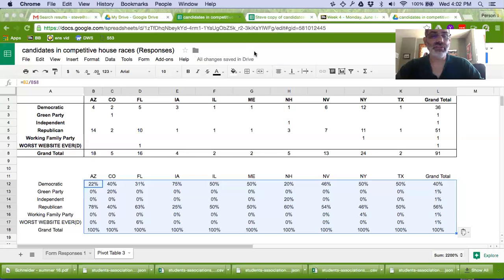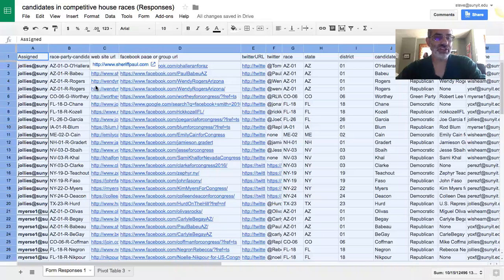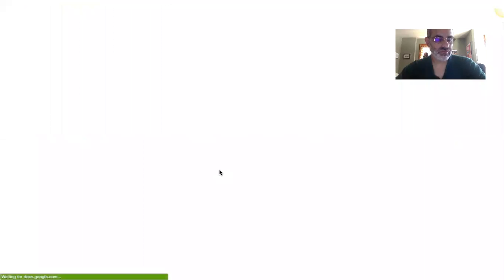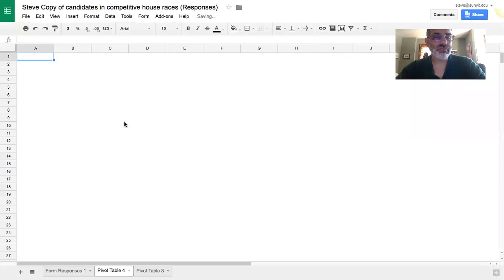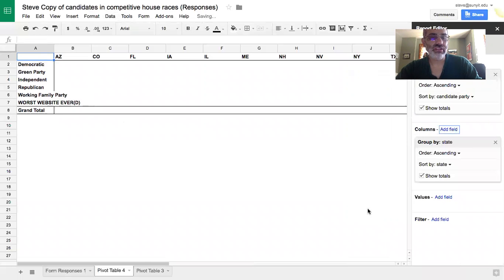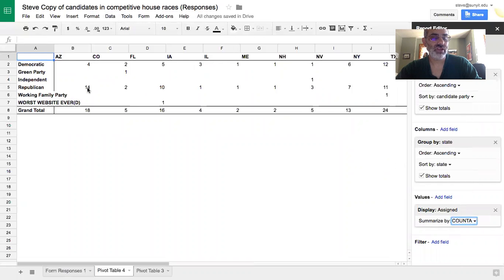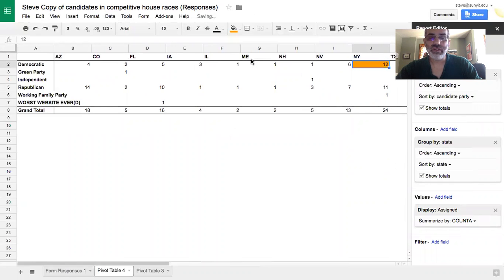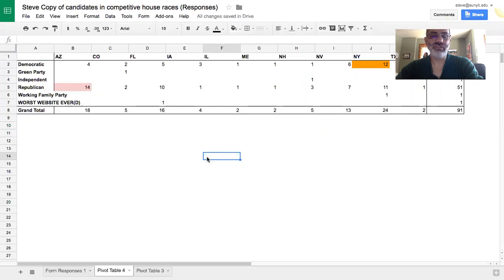06-15-2016 learning to use pivot table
Steve shows us how to use pivot table